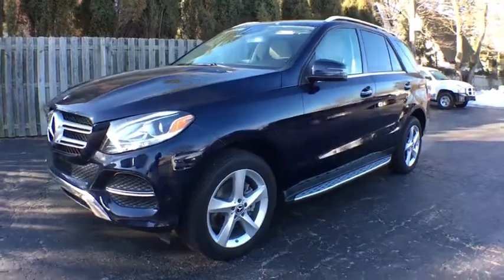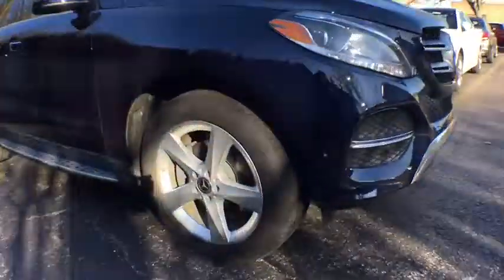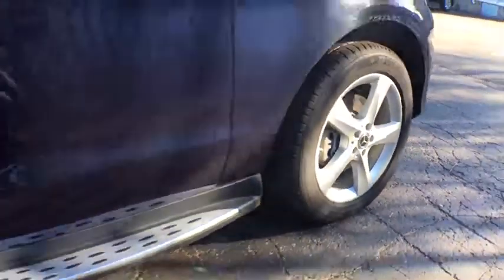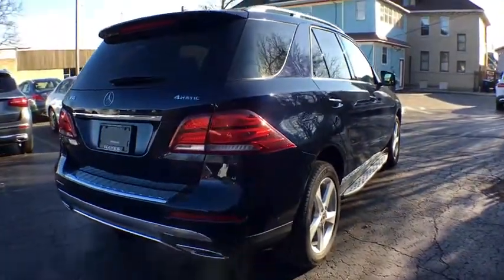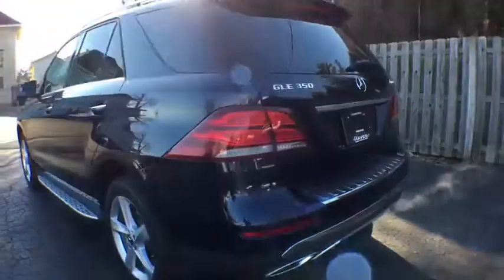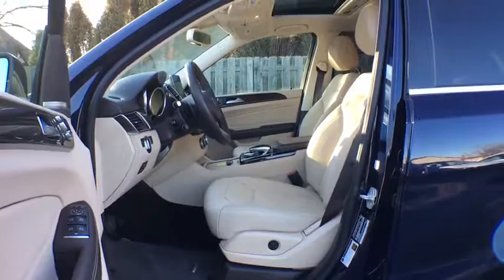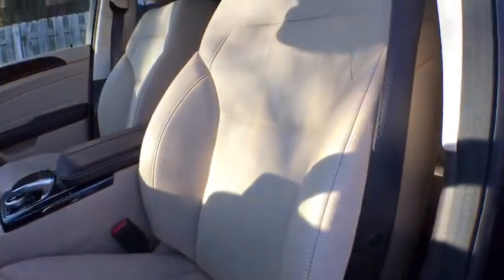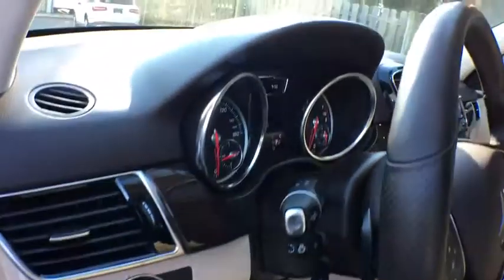2018 Mercedes-Benz GLE Grand Rapids, Kalamazoo, Lansing, Jackson, Ann Arbor, MI D18016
Lunar Blue Metallic Used 2018 Mercedes-Benz GLE available in Grand Rapids, Michigan at Hayes Mercedes. Servicing the Kalamazoo, Lansing, Jackson, Ann Arbor, MI area.
2018 Mercedes-Benz GLE GLE 350 - Stock#: D18016 - VIN#: 4JGDA5HB2JB013724

Hayes Mercedes
543 Michigan Ave

PREMIUM 2 PACKAGE  -inc: DVD Player  Smartphone Integration  Android Auto  Apple CarPlay  Smartphone Integration (14U)  Lane Keeping Assist  Navigation Updates For 3 Years  Heated & Cooled Front Cupholders  Active LED Headlamps  Rear-Seat Center-Armrest Pass-Through  Region Coding  Radio: COMAND Navigation  8 color display  Rear Side-Window Sunshades  115V AC Power Outlet  KEYLESS GO  Adaptive Highbeam Assist  Lane Tracking Package  Interior Ambient Lighting w/Illuminated Door Sills  Blind Spot Assist  SiriusXM Satellite Radio (subscription required),HEATED STEERING WHEEL,BRUSHED ALUMINUM RUNNING BOARDS,HARMAN/KARDON LOGIC 7 SURROUND SOUND SYSTEM,PARKING PILOT,TRAILER HITCH,All Wheel Drive,Power Steering,ABS,4-Wheel Disc Brakes,Brake Assist,Aluminum Wheels,Tires - Front Performance,Tires - Rear Performance,Temporary Spare Tire,Sun/Moonroof,Generic Sun/Moonroof,Heated Mirrors,Power Mirror(s),Integrated Turn Signal Mirrors,Power Folding Mirrors,Rear Defrost,Privacy Glass,Intermittent Wipers,Variable Speed Intermittent Wipers,Rain Sensing Wipers,Rear Spoiler,Remote Trunk Release,Power Liftgate,Power Door Locks,Daytime Running Lights,Automatic Headlights,AM/FM Stereo,CD Player,HD Radio,MP3 Player,Steering Wheel Audio Controls,Auxiliary Audio Input,Bluetooth Connection,Power Driver Seat,Power Passenger Seat,Driver Adjustable Lumbar,Seat Memory,Bucket Seats,Heated Front Seat(s),Pass-Through Rear Seat,Rear Bench Seat,Adjustable Steering Wheel,Trip Computer,Power Windows,WiFi Hotspot,Leather Steering Wheel,Keyless Entry,Keyless Start,Universal Garage Door Opener,Cruise Control,Climate Control,Multi-Zone A/C,Premium Synthetic Seats,Auto-Dimming Rearview Mirror,Driver Vanity Mirror,Passenger Vanity Mirror,Driver Illuminated Vanity Mirror,Passenger Illuminated Visor Mirror,Floor Mats,Cargo Shade,Mirror Memory,Telematics,Security System,Engine Immobilizer,Traction Control,Stability Control,Front Side Air Bag,Tire Pressure Monitor,Driver Air Bag,Passenger Air Bag,Front Head Air Bag,Rear Head Air Bag,Passenger Air Bag Sensor,Knee Air Bag,Child Safety Locks,Back-Up Camera